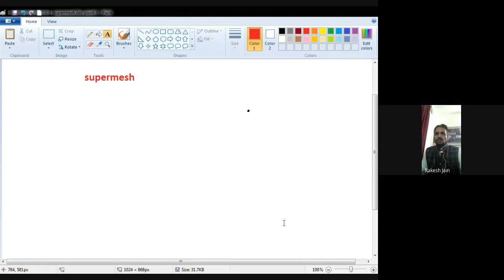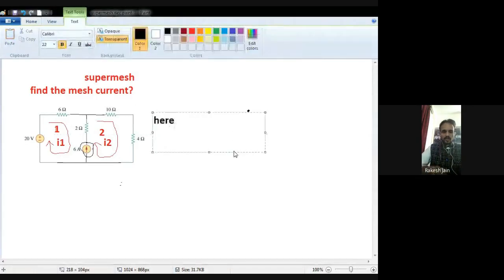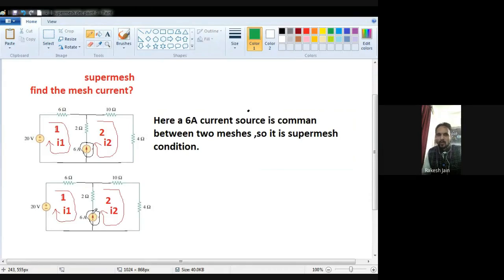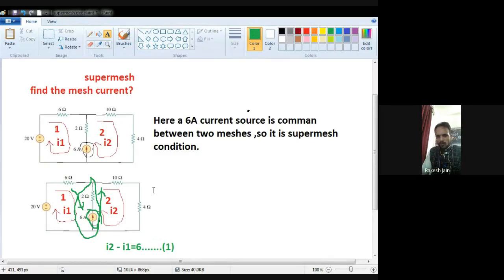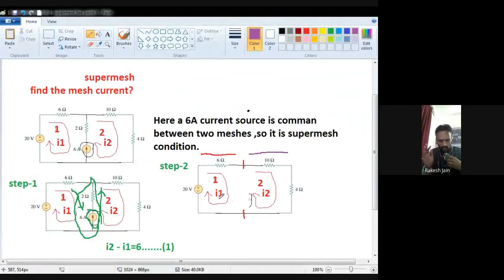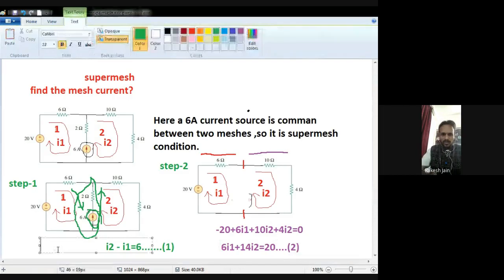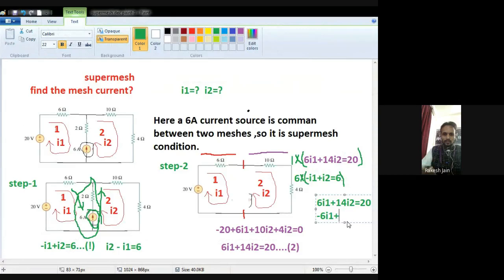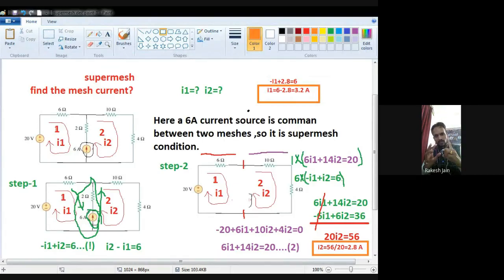SUPERMESH -RAKESH JAIN (SGVU)